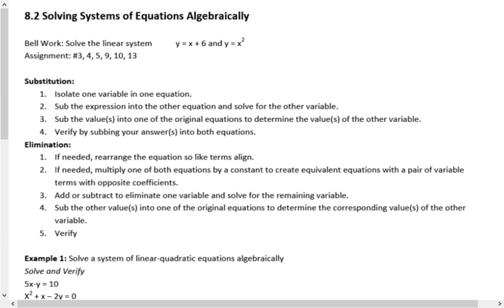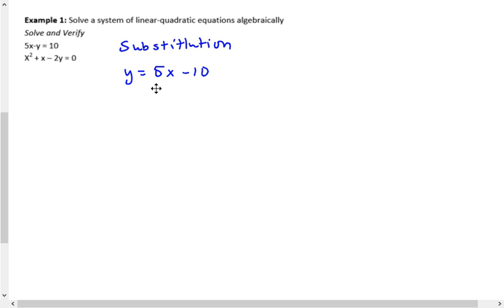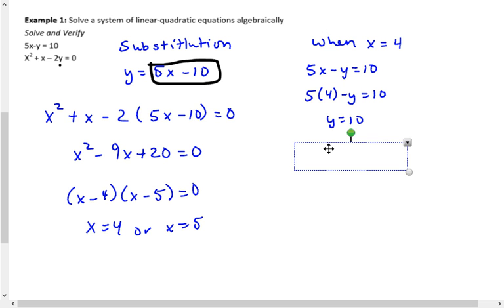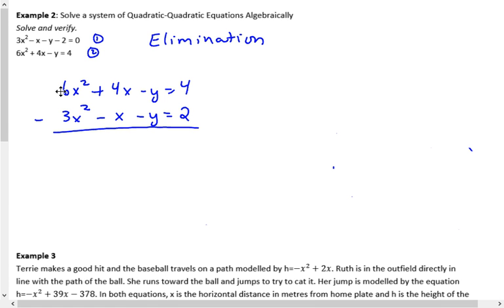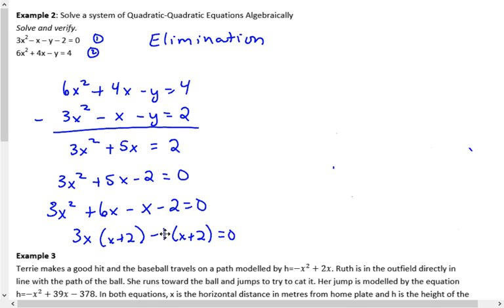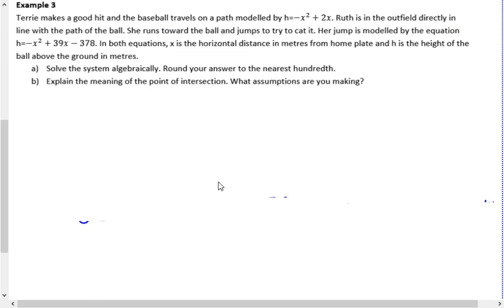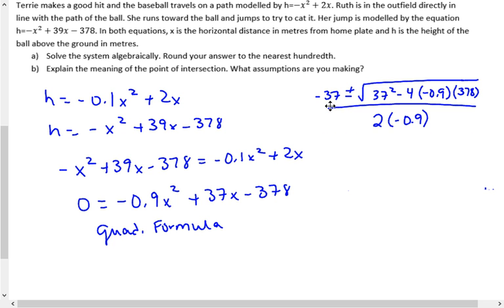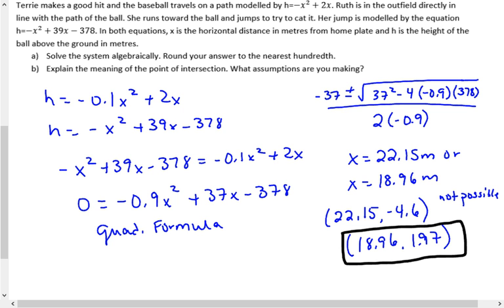8.2 Solving Equations Algebraically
Using substitution and elimination to solve linear/quadratic systems.